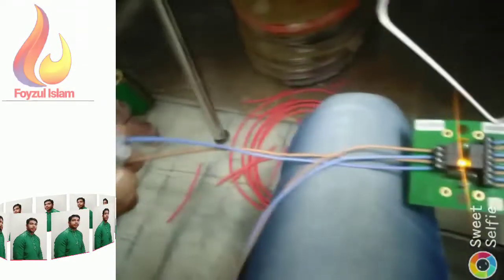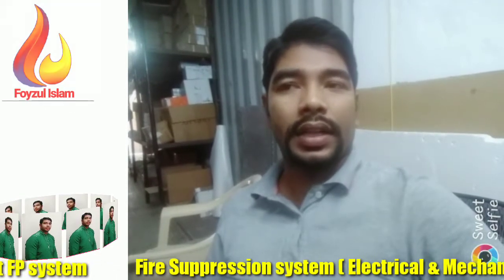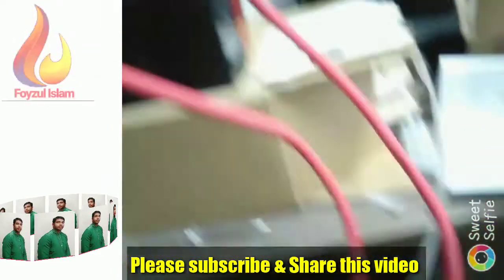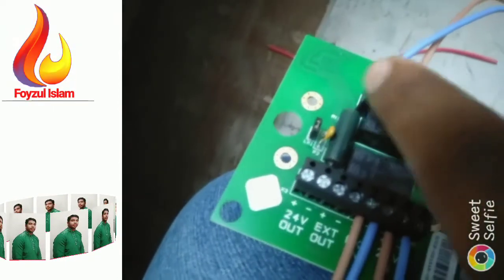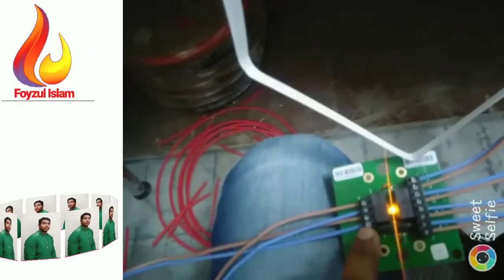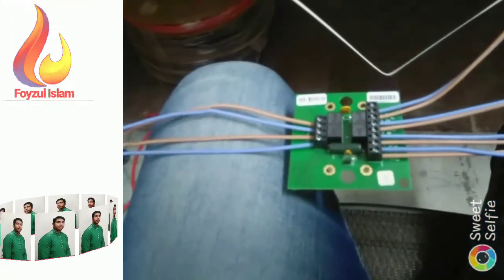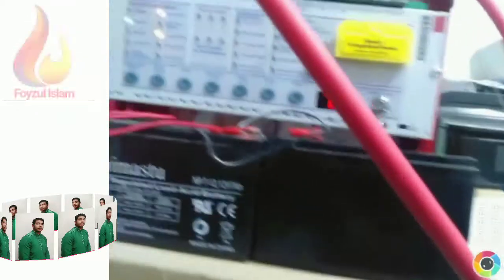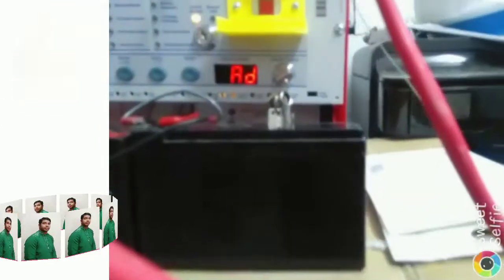Aerosol -Details of Sequential activator diode connection, fire pro generator resistance connection